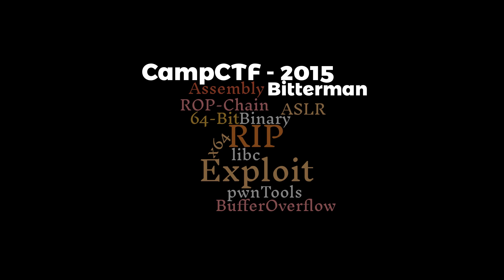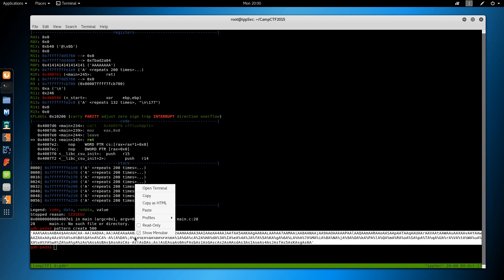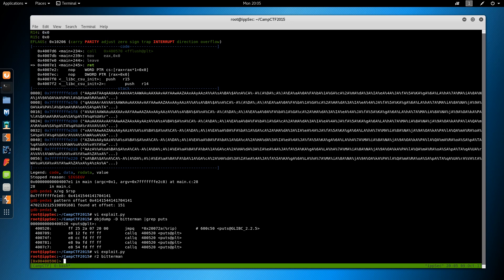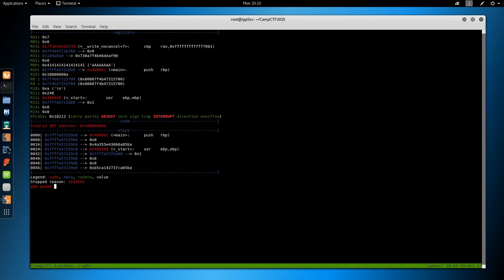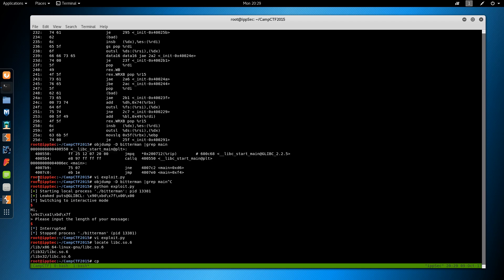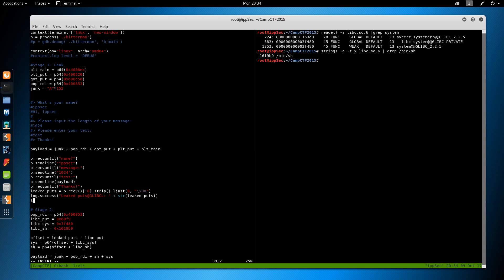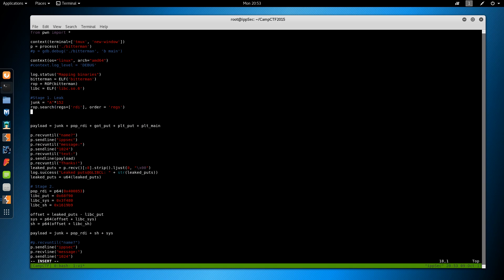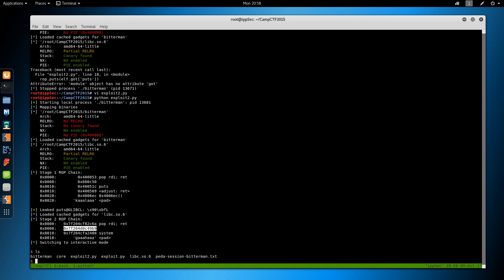Camp CTF 2015 - Bitterman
00:00 - Introduction
01:20 - Using CheckSEC to explain the binary protections that can be applied.
02:45 - Running the binary to discover a segfault with long string of A's
04:10 - This is a 64 bit Binary so we overwrite RSP (Stack Pointer) not RIP (Instruction Pointer)
04:30 - Using Pattern Create to identify where we can overwrite RSP
05:15 - Using PwnTools to create a skeleton exploit
07:20 - Using objdump to dump the PLT (Procedural Link Address) and GOT (Global Offset Table) Address for PUTS so we can use ROP to write to the screen
09:00 - Using R2 (radare) to find the location to a pop rdi function
09:45 - Building the gadget chain to print the location of PUTS
12:20 - Packing the addresses in our exploit with p64(), then showing the leaked address
14:00 - Storing the leaked address as a variable so we can convert it to hex
15:50 - Memory address retrieved!  It changes every time the program loads, so adding a ROP back to MAIN
18:50 - Looking for a SYSTEM() Address with ReadElf
19:00 - Using strings to find the location of "/bin/sh" within libc
19:55 - Using the leaked addresses to find where libc is loaded
24:50 - Fixing up some memory addresses then getting a shell!
25:10 - Using Pwntools to the max! Having it automate a lot of stuff.
25:50 - Mapping the ELF + LIBC within PwnTools
26:45 - Using PwnTools to build the ROP Chain to leak PUTS
28:15 - Using PwnTools to rebase LibC From our memory leak
29:00 - Using PwnTools to pull the SYSTEM and /bin/sh information from LibC
30:30 - Debugging some errors then getting a shell!